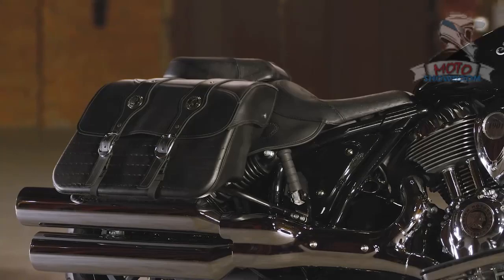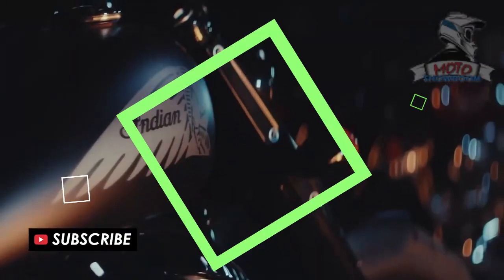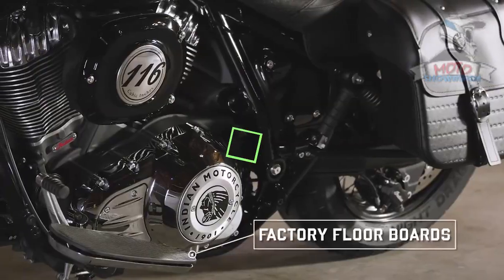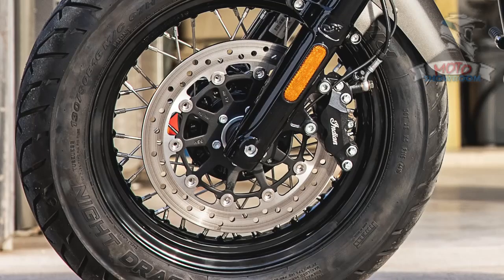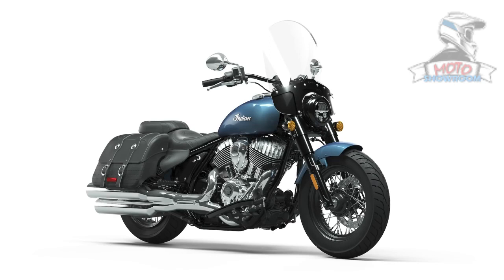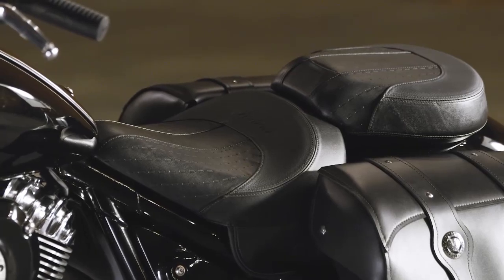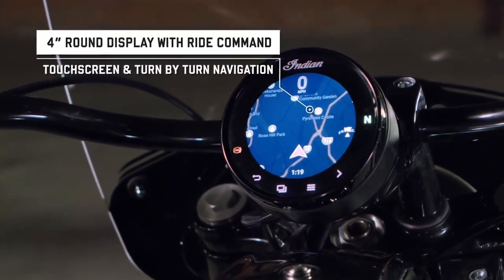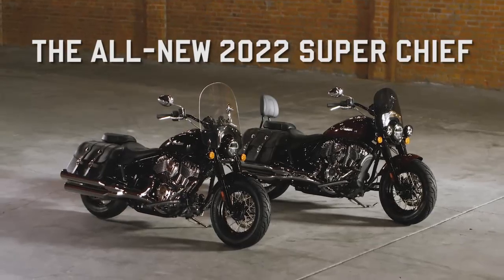INDIAN SUPER CHIEF :: Redefining the iconic American Cruiser [Chief Bobber, Dark Horse]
✌  Minimalism is frequently the symbol of a craft.  To lessen, deduct, and refine until you are leftward with only what’s needed.  To take away the clutter, but not the spirit.  In this case, to trim about 120 pounds and 4 inches off of the preceding Chief model, refine chassis design, and create a new motorcycle that can do more with less.  The Chief is A fragment of Indian Motorcycle’s first major update to the heavy-duty cruiser lineup in a decade, but reshaping a Big Twin is stepping on hallowed ground.

ALL-NEW 2022 INDIAN SUPER CHIEF :: Redefining the iconic American Cruiser [Chief Bobber, Dark Horse]

IMPORTANT:
This video is purely a fan-made and were put together for everyone to enjoy the music and video, if you (owners) want to remove this video, please CONTACT US DIRECTLY before doing anything. We will respectfully remove it.